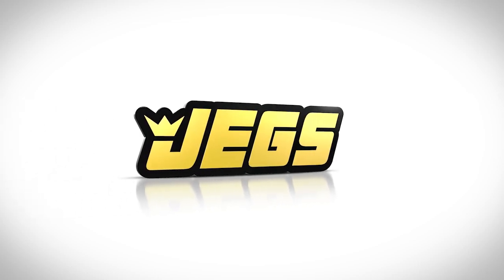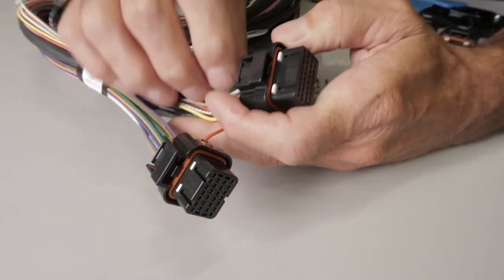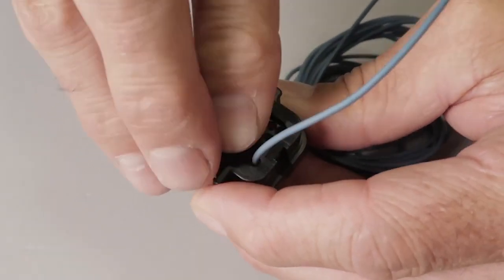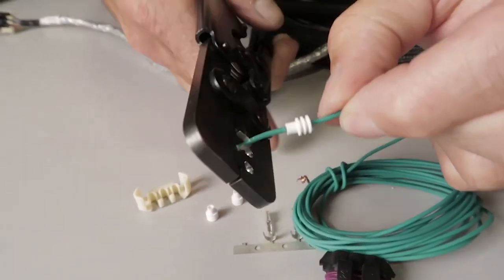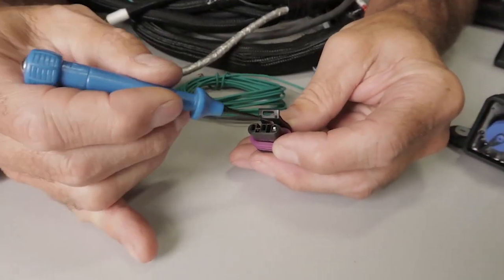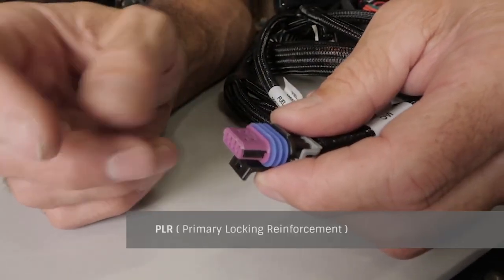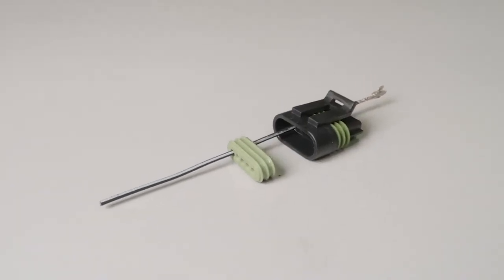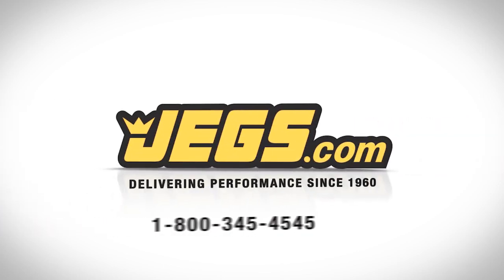How to Wire a LS Engine Harness - Holley EFI explains some LS Engine Harness Connectors and Tools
Wiring for fuel injection can seem a daunting task but with a little bit of background on the electrical connectors needed, and the right set of tools, the difficulty fades away. Follow along in this in-depth video as Jeremy from Holley EFI explain which connectors and crimpers, you’ll need to build a custom wiring harness for your LS engine project.

A family-owned company with a rich racing heritage and a passion for muscle cars, street rods, trucks, and Jeeps. Established in 1960, We have decades of experience delivering the best high-performance auto parts from the best brands. JEGS has a knowledgeable technical support staff, outstanding customer service, and a 100% satisfaction guarantee. Our warehouse is filled with millions of name-brand auto parts ready for same-day shipping.